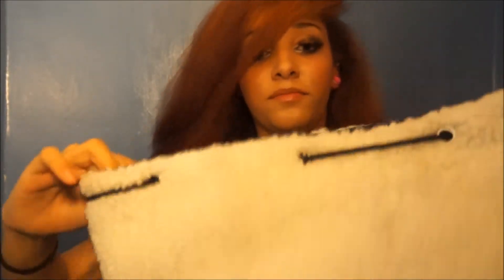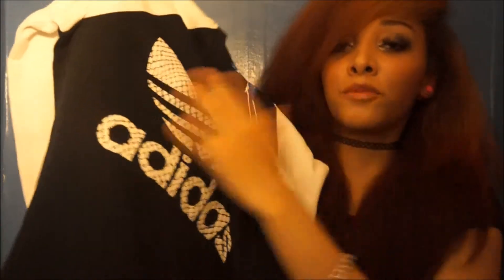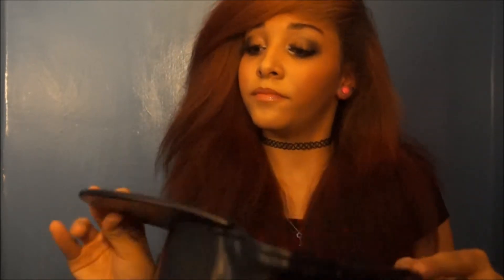Haul; H&M & JD Sports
♛ H&M Faux Sheep Fur Backpack (Not Available Anymore)
♛ Nike Blazers (Can't Find Online)
♛ Adidas Original Tracksuit Jacket (Can't Find Online)
♛ Adidas Original Tracksuit Bottoms (Can't Find Online)
♛ Adidas Jumper (Can't Find Online)
♛ JD Sports Hat (Can't Find Online)